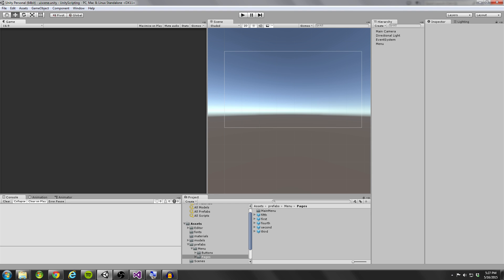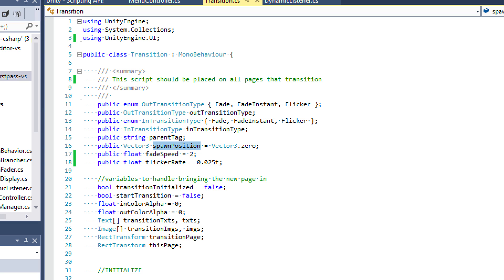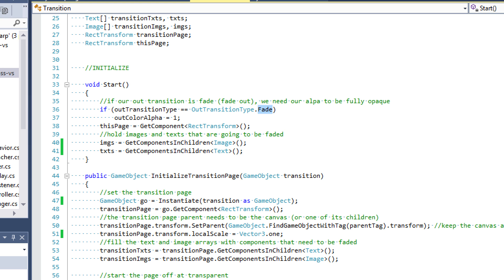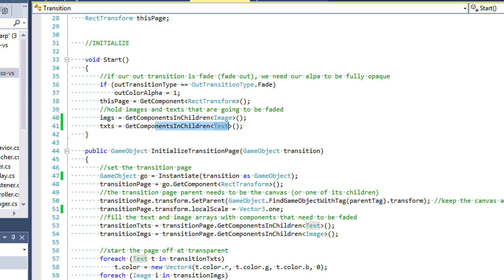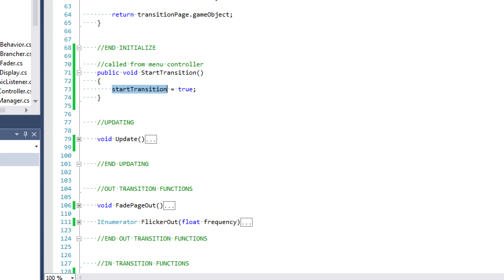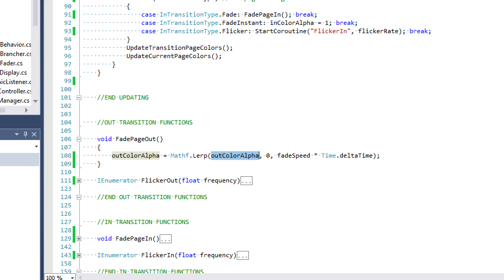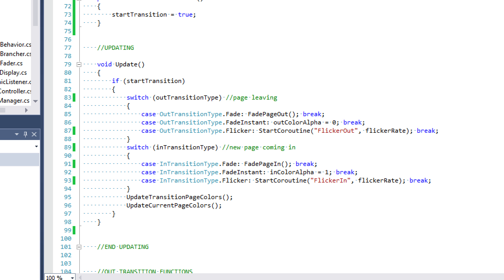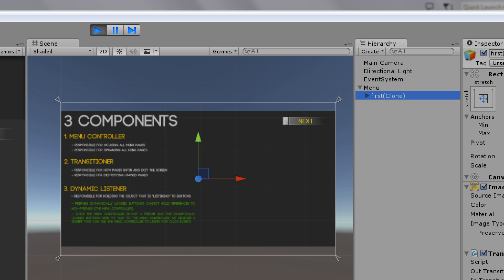Unity3D Dynamic Menu Part 12 (Page Transitions)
Learn how to set up page transitions in your menus as we tell you about menu controllers, transitioners, and click events.